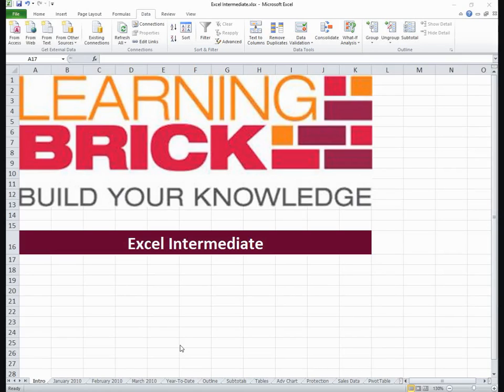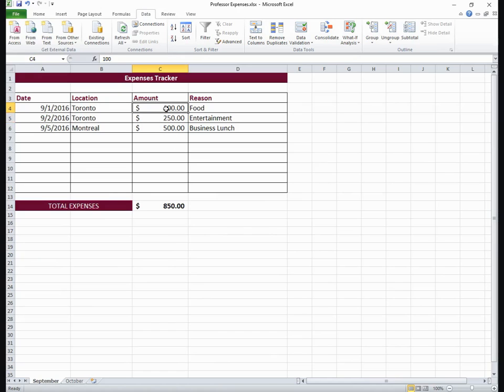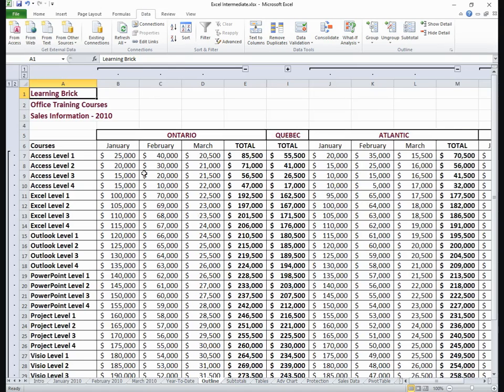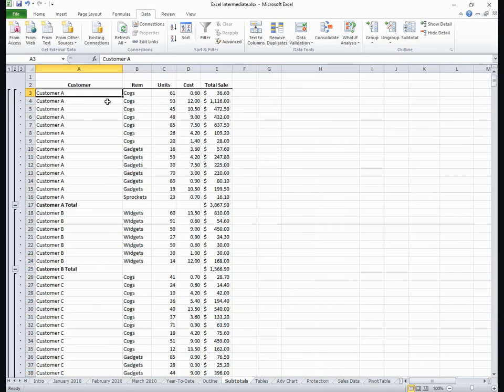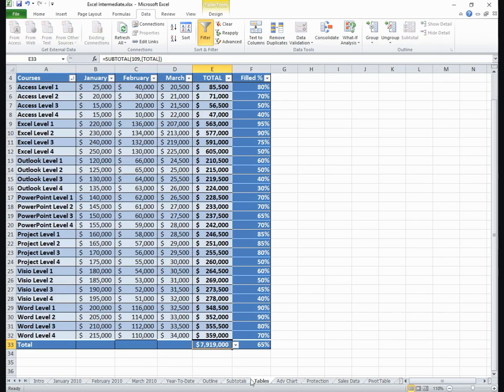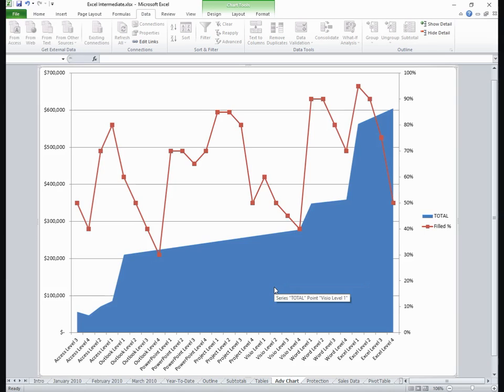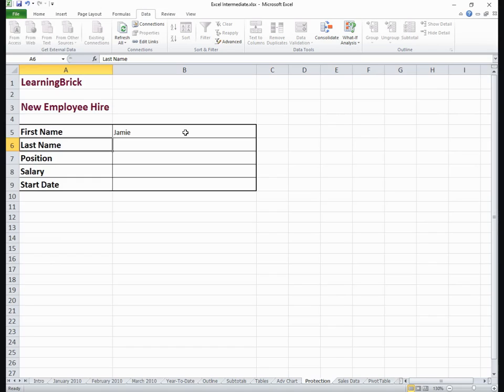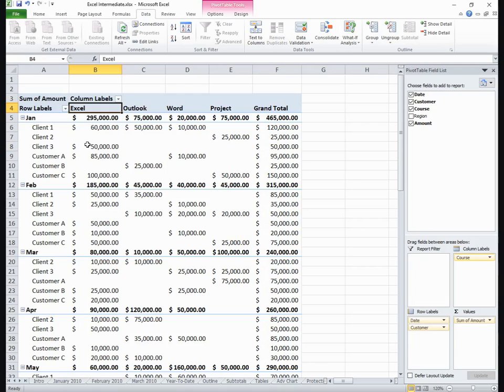Excel Intermediate Overview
A summary of topics presented as part of our Excel Intermediate course